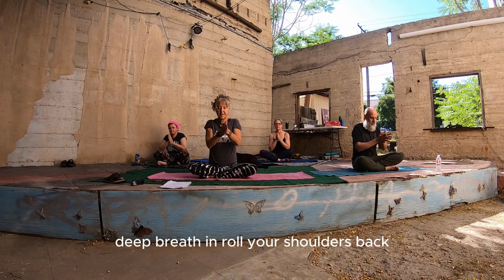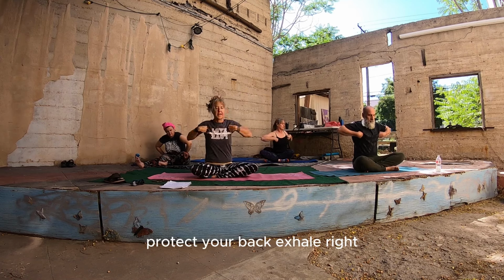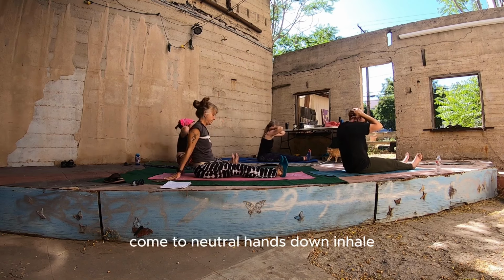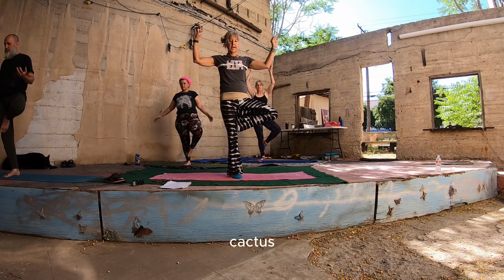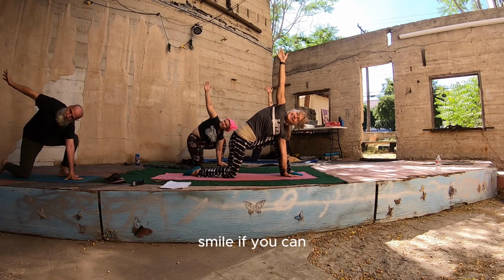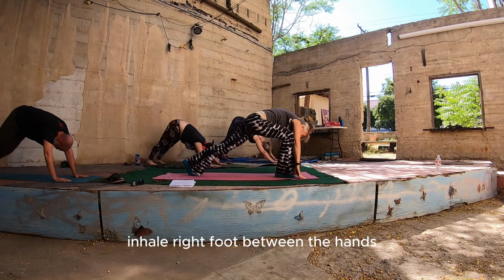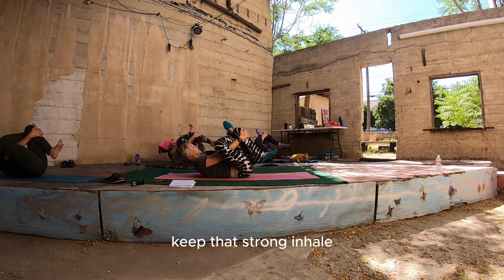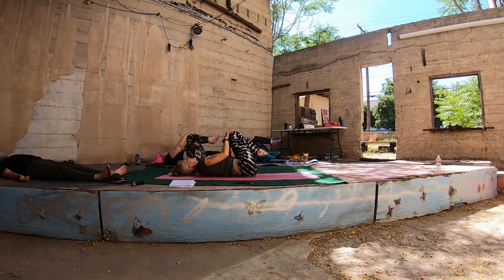Boost Your Immune System And Lift Your Spirits With This 1-hour Joyful Yoga Session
Kundalini, Hatha, and Laughter combine to be Joyful Yoga. Improv, laughter, strength training, flexibility and playfulness are brought together to offer tons of beautiful energy within and without our practice.

Join us. These sessions have been one hour. Soon I will offer edited versions that are 15 and 30 minute practices you can do on the fly

Follow Katy BEE

Youtube 👉   ￼ /joyfirstfoundation
Youtube 👉   ￼ / @katybeee   - Katy BEE Coach and Facilitator
Youtube 👉   ￼ /norma-lacy
Instagram 👉  ￼ /joyfirst
Instagram 👉  ￼ /joyfirstfoundation
Facebook 👉  ￼ /joyfirstfoundation
Podcast 👉 Joy First Foundation - link coming soon
NEWSLETTER